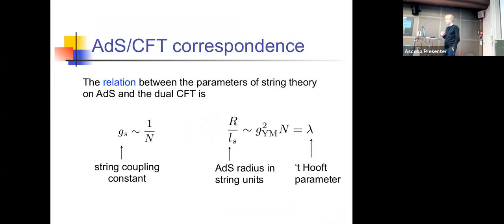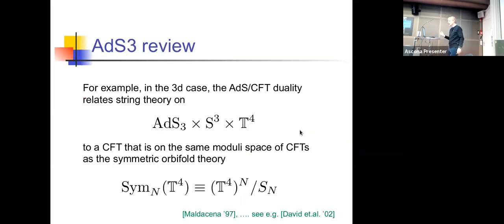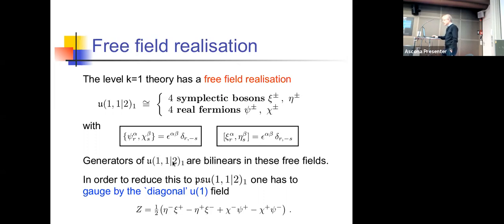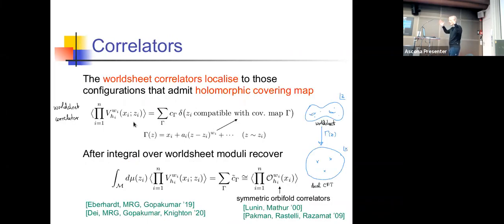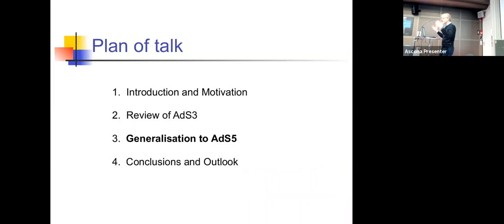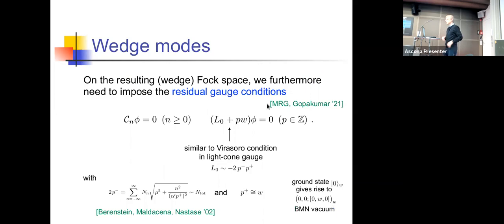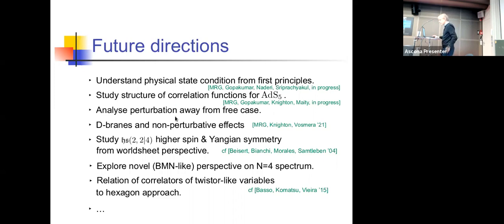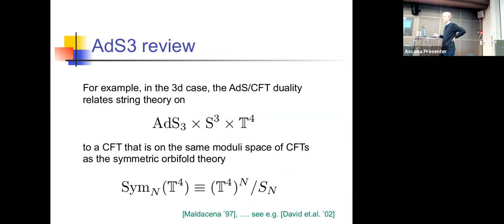Matthias Gaberdiel - The string dual of free N=4 SYM